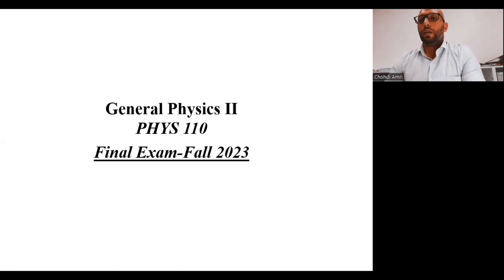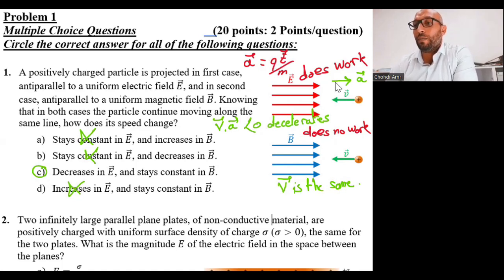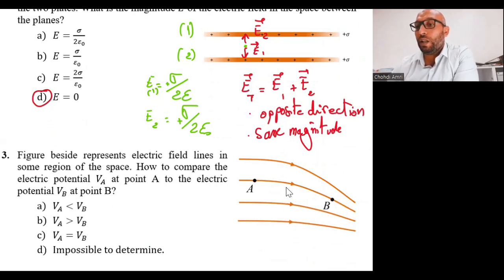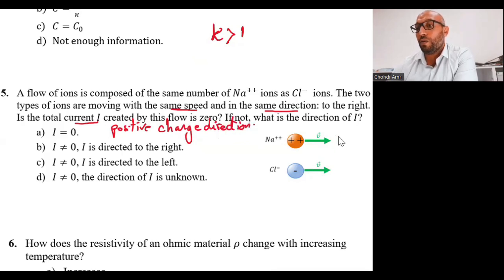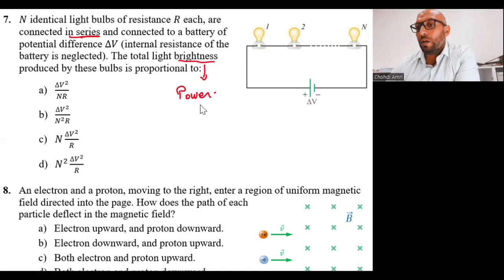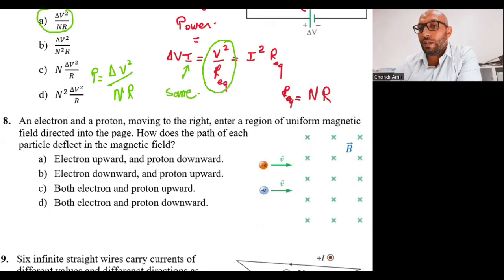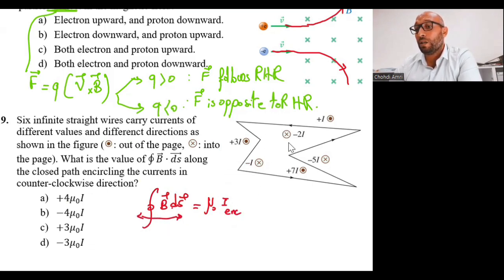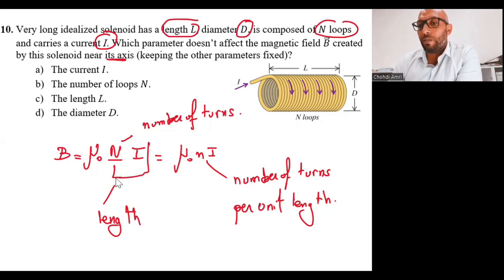Final Fall 2023 Problem 1